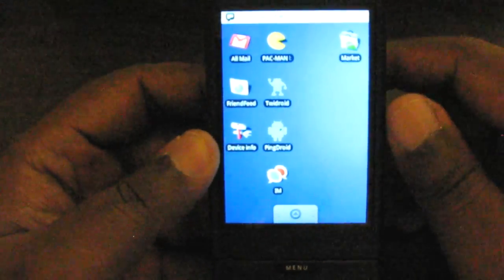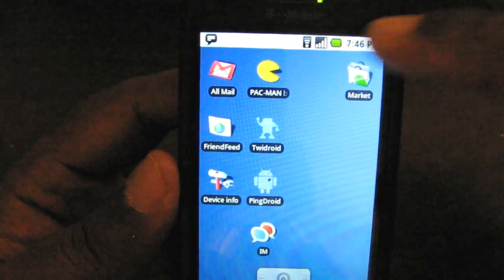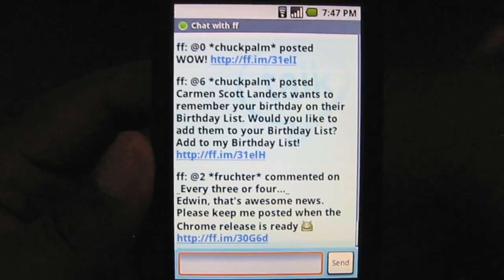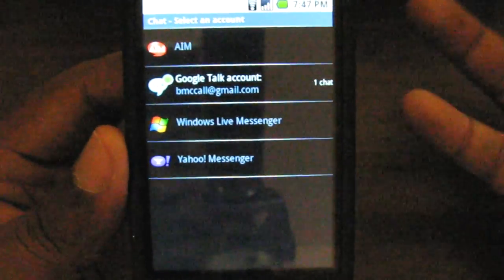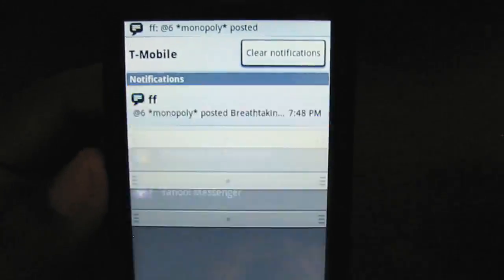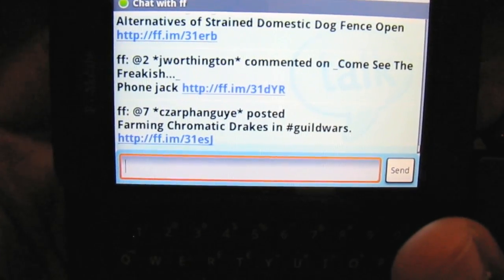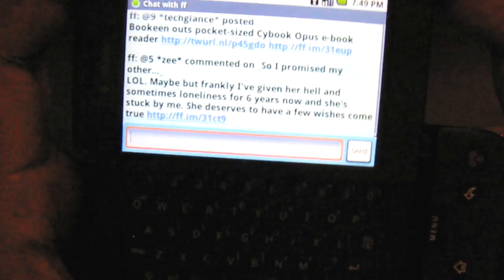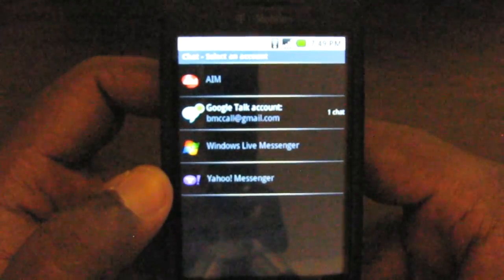Q&A : How Does IM Work On Your T-Mobile G1?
In this video, I answer a question from Grant who wants to know how the T-Mobile G1 handles instant messaging.  Thanks for the question Grant.  I'm happy to report the G1 does IM very, very well.  I think it does everything you ask and more.  Android has a great notification system and combined with background functionality, the IM capability is exactly what you're looking for.  Check out the video to see it in action.  Thanks for the question Grant and I hope it satisfies what you want to see.